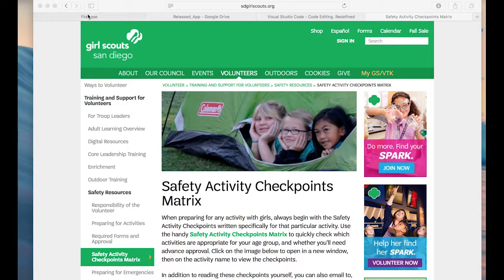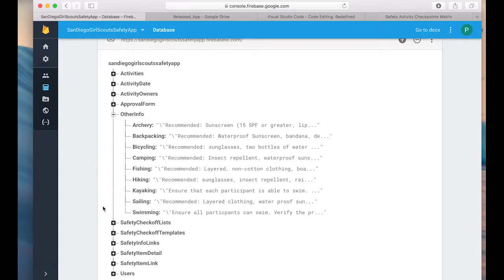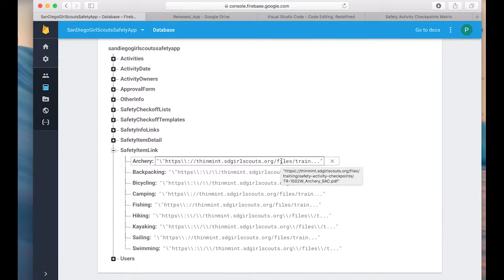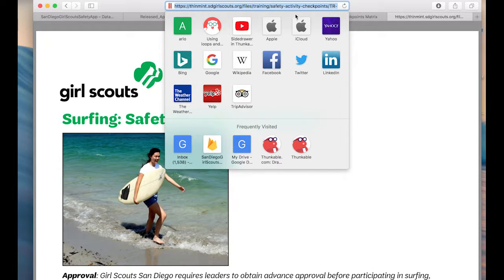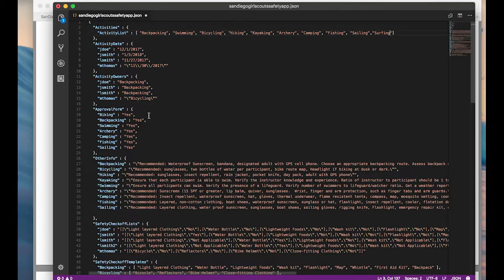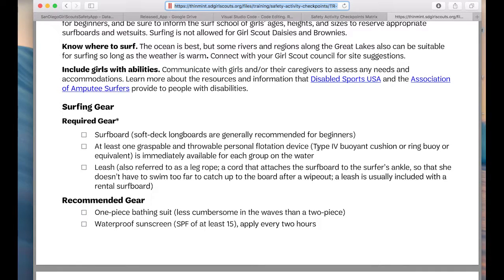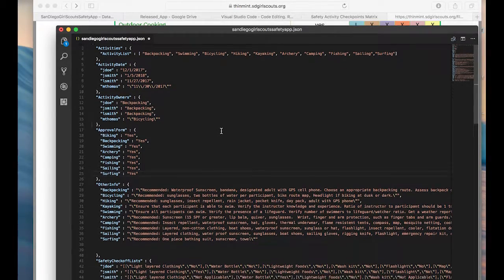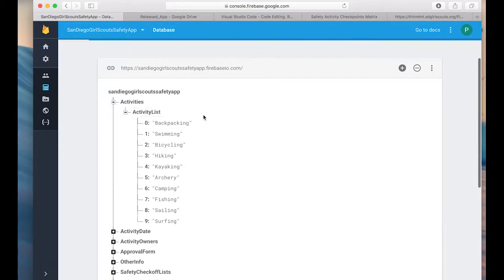San Diego Girl Scouts Safety Mobile App - How to add data to the database